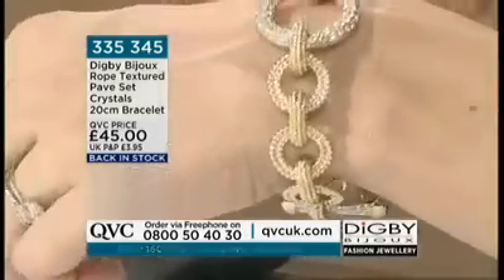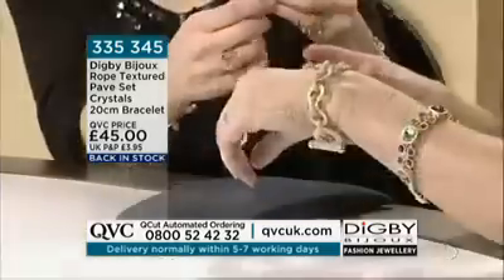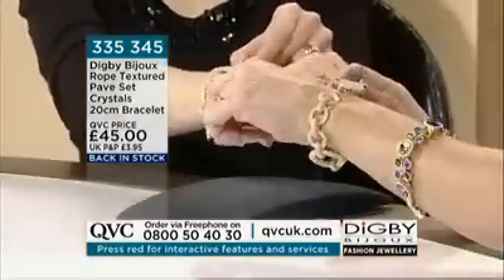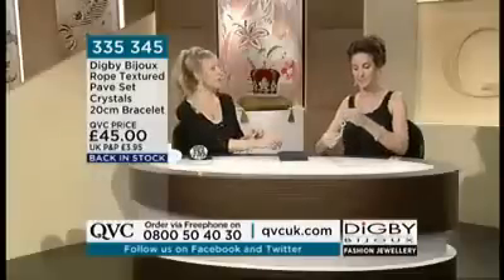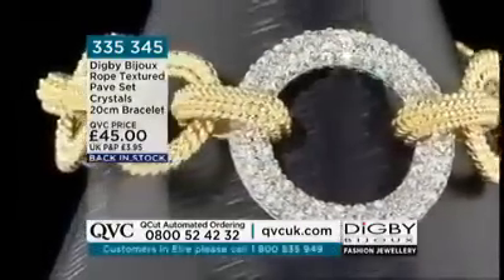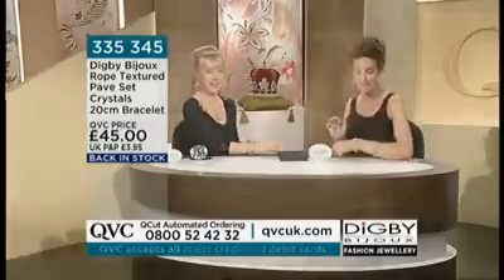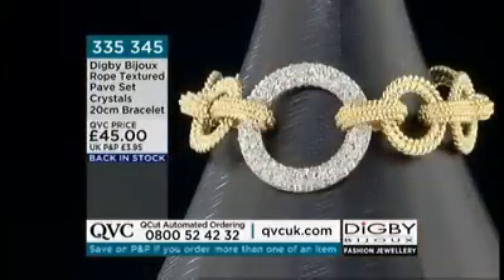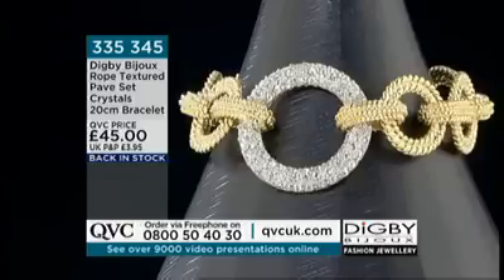MARTINE DiGBY BIJOUX Fashion Jewellery ~ SWAROVSKI CRYSTALS